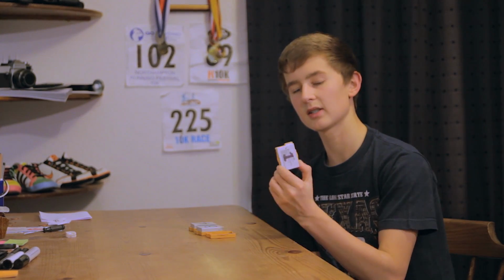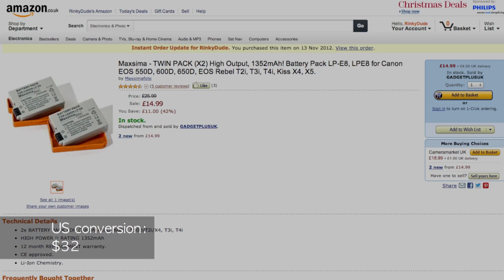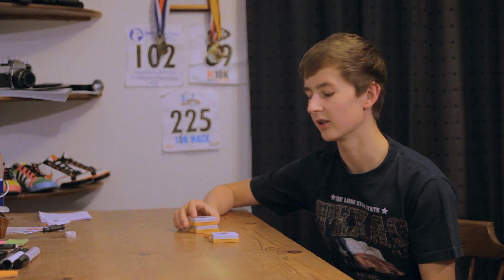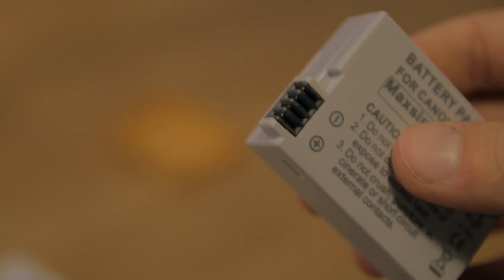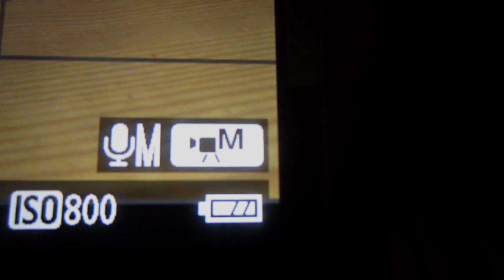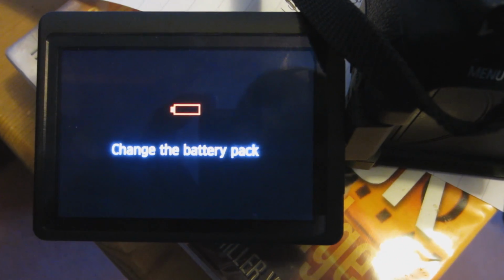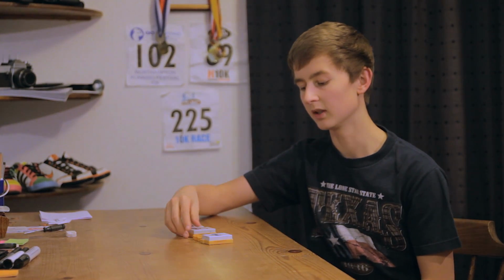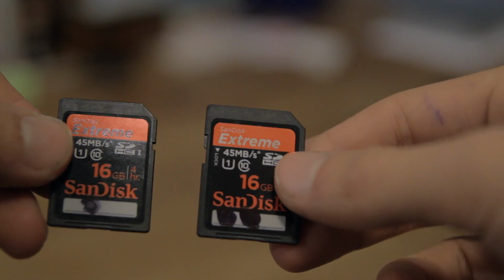MaxsimaFoto LP-E8 batteries for 550d, 600d etc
*I am not associated with any products included in this video, I am sharing my opinions.*

Equipment used in this video:
CAMERAS:
600d with tamron 17-50mm
AUDIO:
ZOOM H1

EDITING:
Final Cut Pro X, Motion 5, Garageband